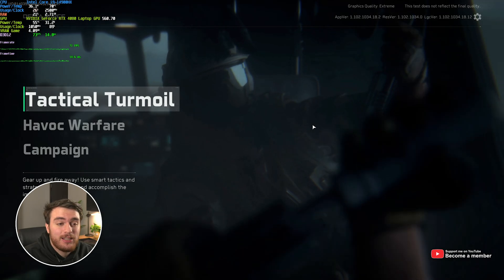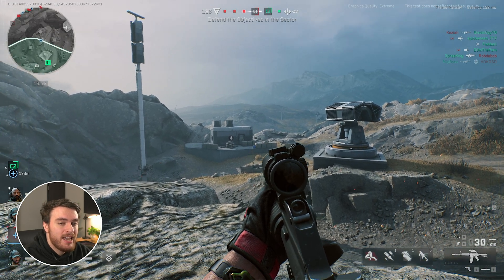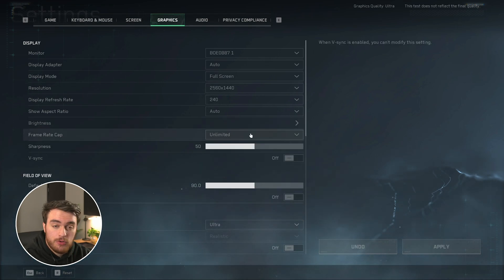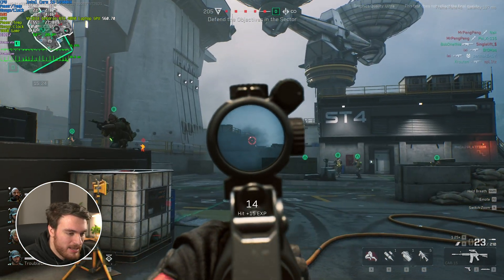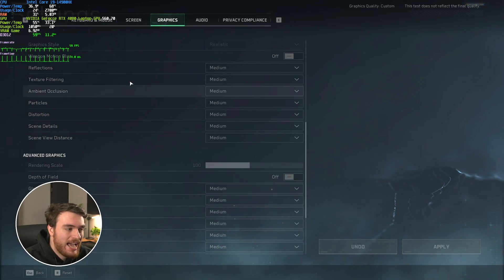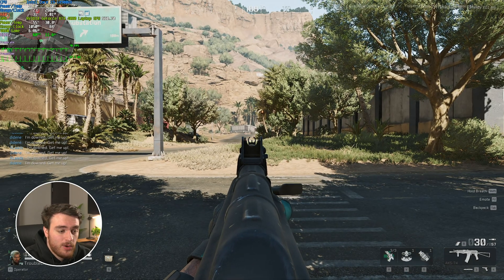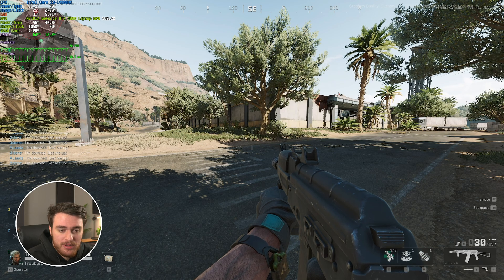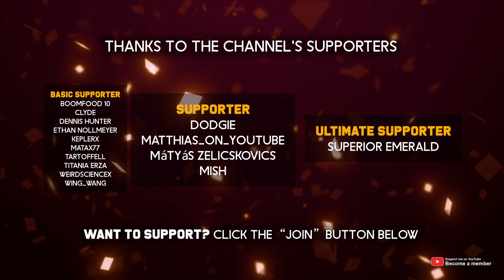BEST Optimization Guide | Delta Force | Max FPS | Best Settings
Playing Delta Force Want to optimize the game for the best performance and visuals? Want more FPS out of your game? Don't worry; there are a lot of small changes and tips you can use to get the most out of your game. By the end, you should have a high, smooth FPS with this best settings optimization guide.

Timestamps:
0:00 - Intro/Explanation
0:35 - Game modes
1:00 - Hardware & First impresseions
2:00 - Show FPS & Ping in Delta Force: Hawk Ops
2:25 - Preset FPS comparison
3:20 - Display settings
4:36 - Upscaling & Possible issues
7:00 - Graphics Optimization
9:17 - Competitive Optimization
12:09 - Most important options
12:58 - Audio Optimization